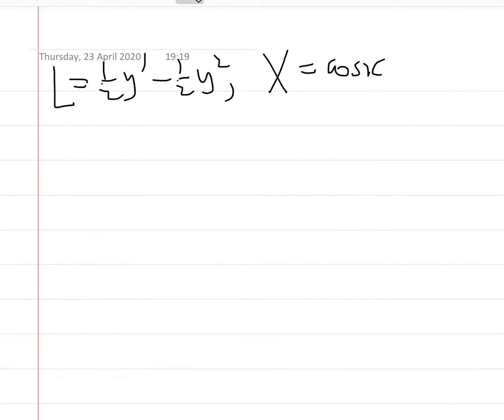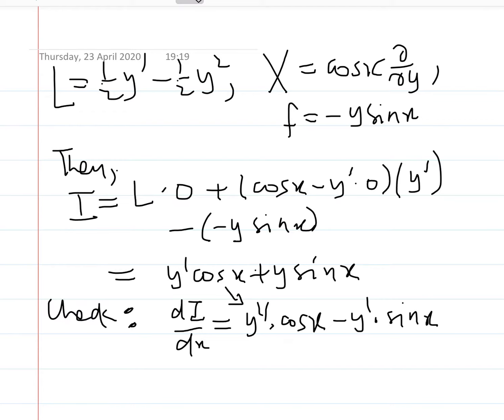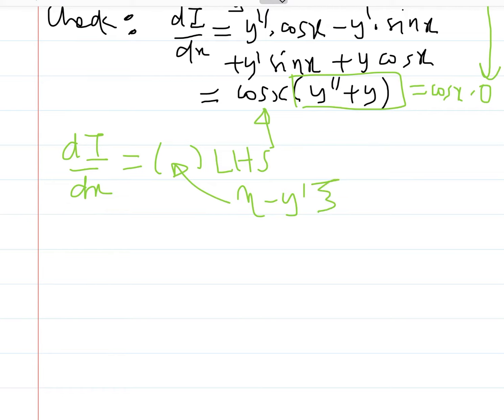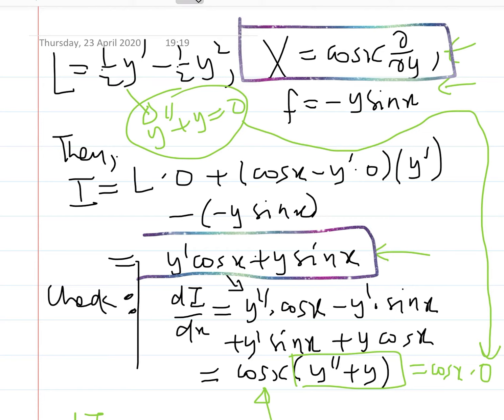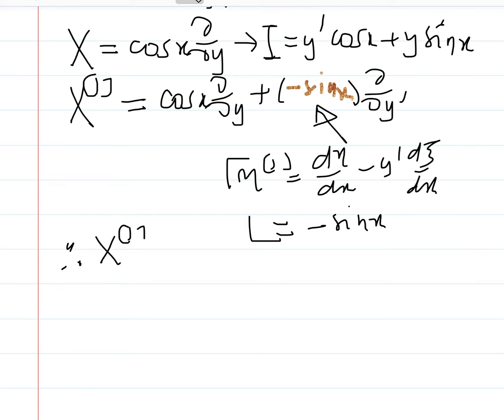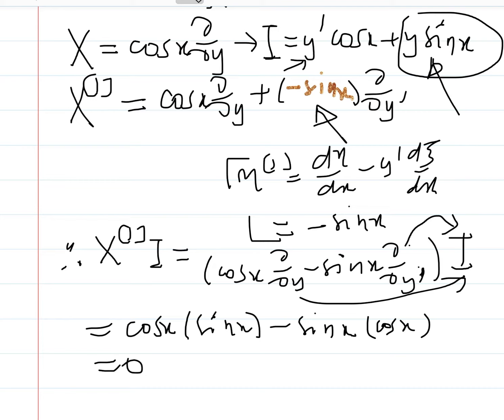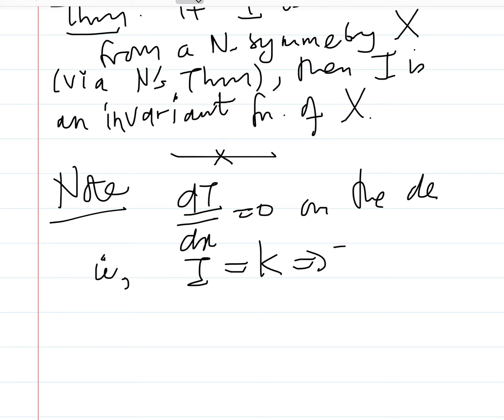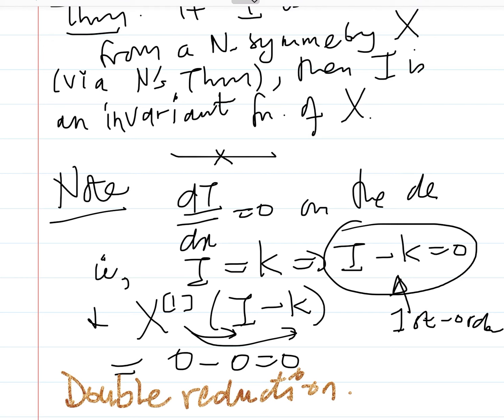CV lecture8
Invariance of conservation law